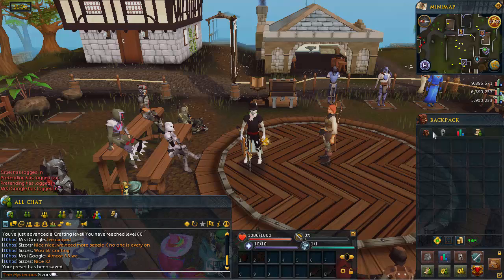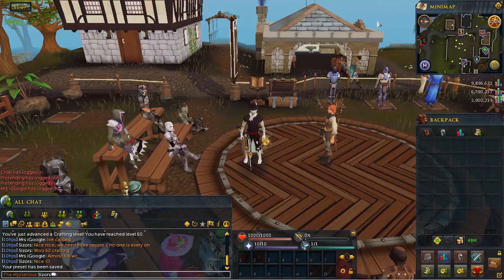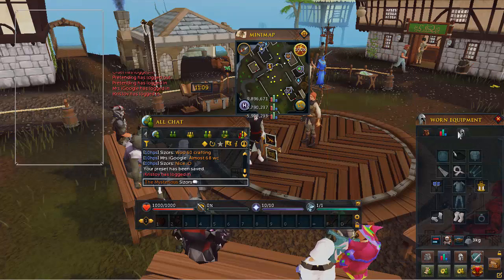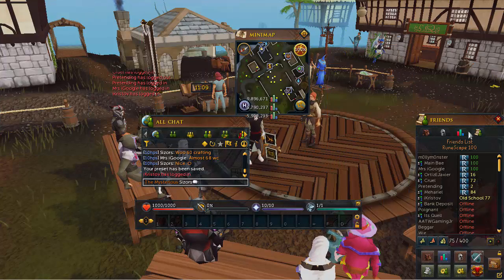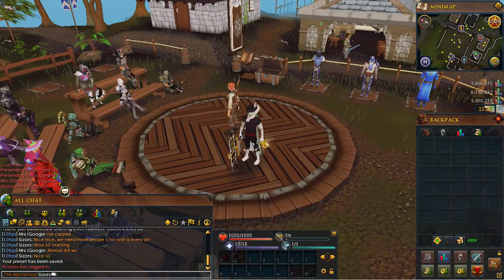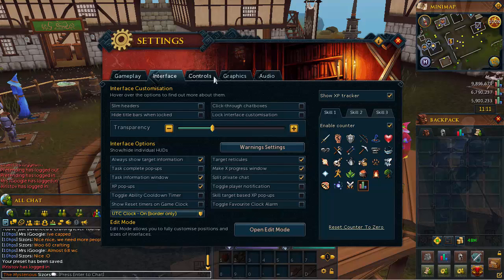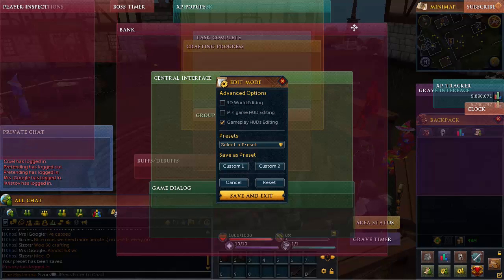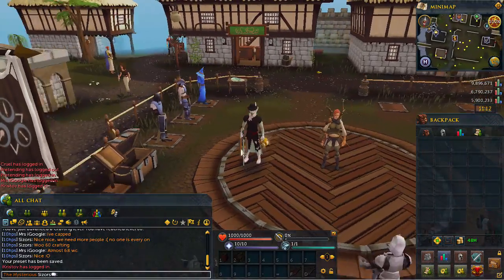RuneScape 3 Best Skilling Interface Setup! 2015 [1280x720]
Here Is a different video for everyone. I decided to show how I made my nice Interface layout as It may help a few people!